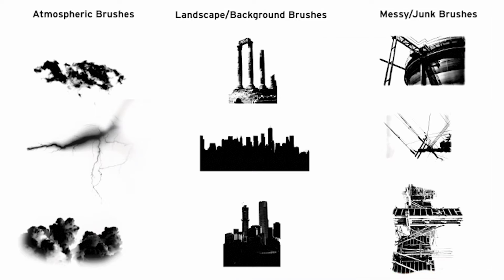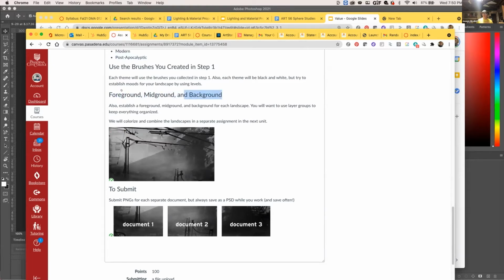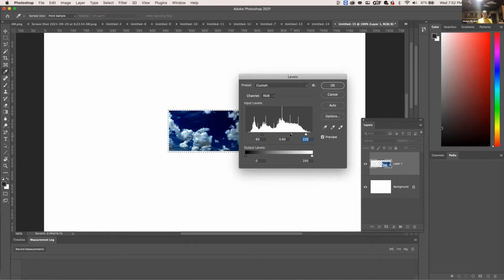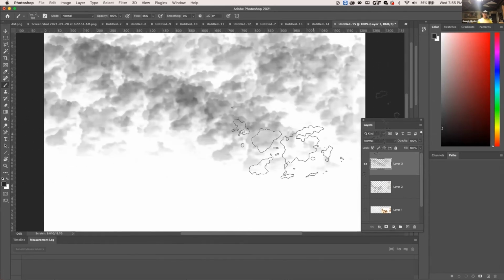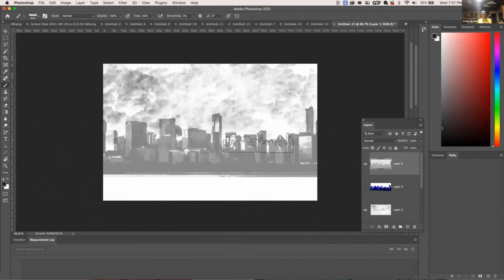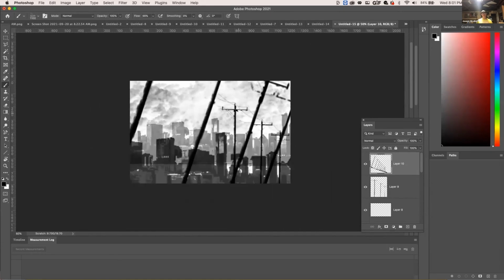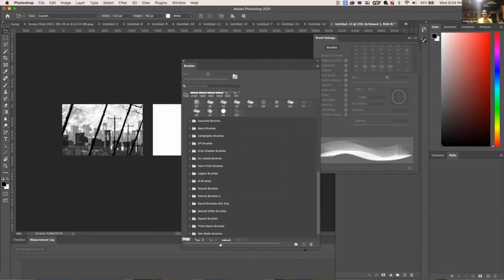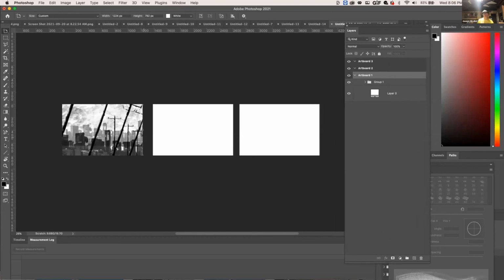Landscape Sketches with Custom Brushes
This video details how to develop landscape sketches using custom brushes in Photoshop. The process detailed in the video will work with other painting applications as well, such as Procreate and Photopea.com.